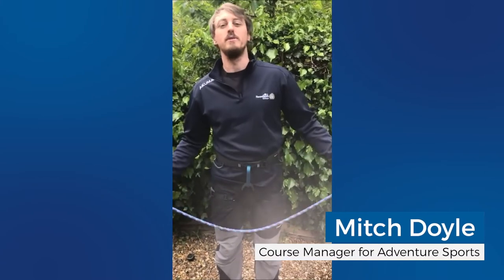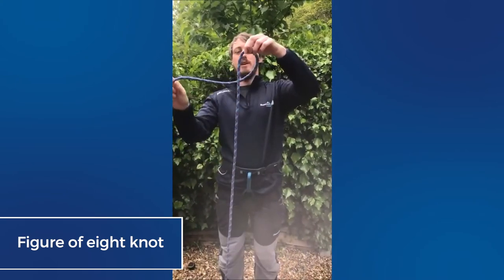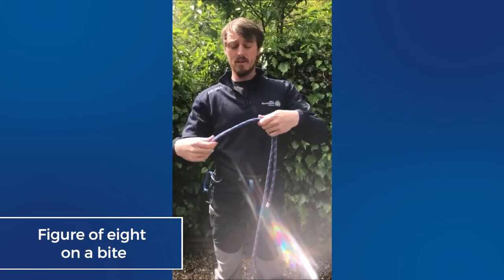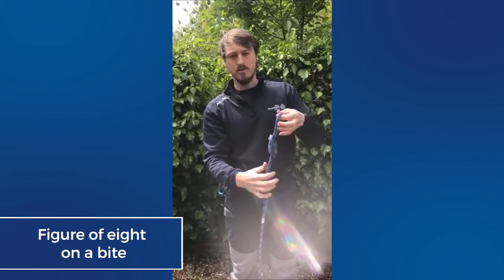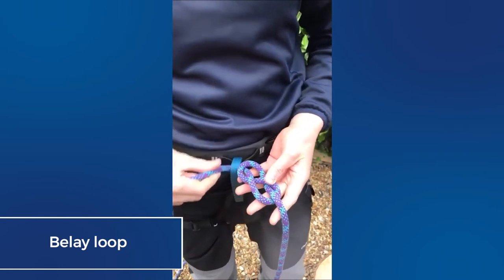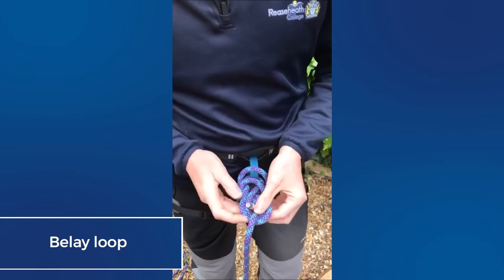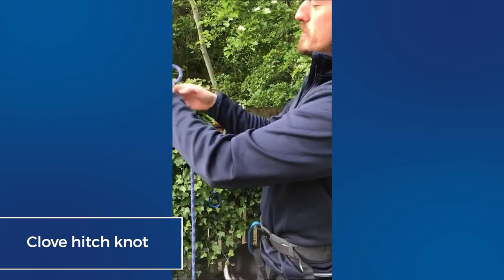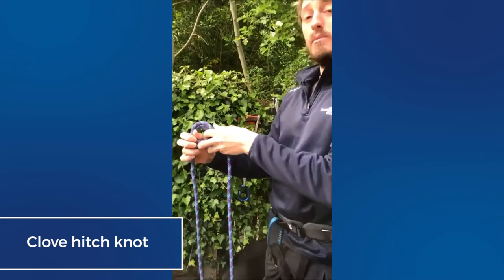Reaseheath Masterclasses: How to do a figure of eight, belay and clove hitch knots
During your Adventure Sports course at Reaseheath College, you will learn how to make a range of basic knots needed for when you carry out your practical activities. Get a head start by watching this masterclass video from our Level 3 Adventure Sports Course Manager Mitch, who shows you how to make a figure of eight knot, a belay loop and a clove hitch knot!

Find out more about our Adventure Sports courses on our